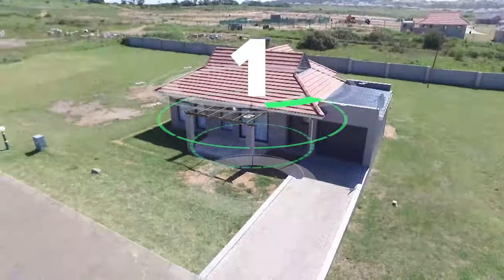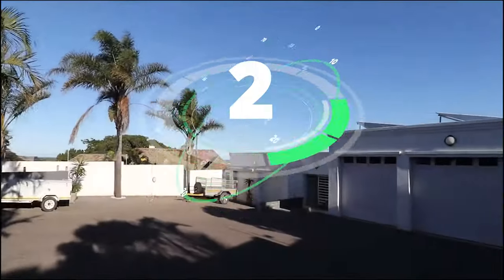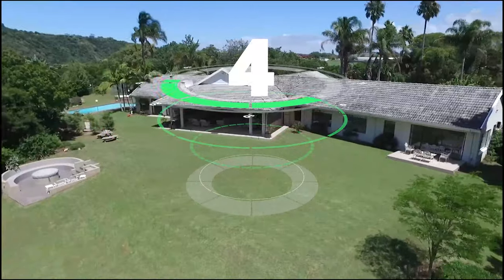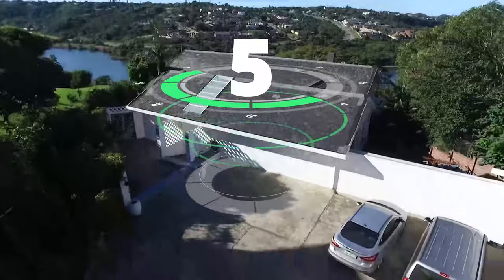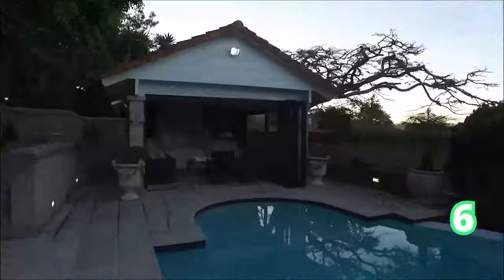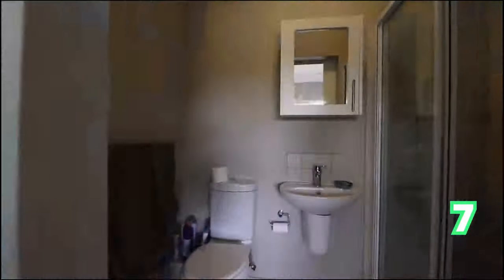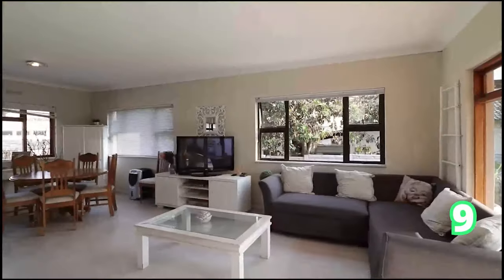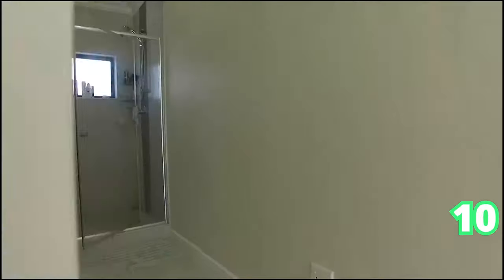The show House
3 Bed House in Kidds Beach
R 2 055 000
Address: 9 Nyala Street
3 Beds
2 Baths
1 Garages

6 Bed House in Baysville
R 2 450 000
6 Beds
5 Baths

5 Bed House in Blue Bend
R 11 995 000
Address: 9 Blue Bend Place
5 Beds
4 Baths
5 Garages

8.5 ha Farm in Gonubie
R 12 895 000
5 Beds
2.5 Baths
4 Garages

6 Bed House in Bonnie Doone
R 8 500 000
Address: 16 Sheerness Road
6 Beds
2 Baths
2 Garages

8 Bed House in Bonnie Doone
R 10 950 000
Address: 19 Castle Walk
8 Beds
6 Baths
3 Garages

2 Bed Apartment in Nahoon Valley
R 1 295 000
2 Beds
2 Baths

3 Bed Townhouse in Beacon Bay
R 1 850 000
3 Beds
2 Baths
2 Garages

4 Bed House in Gonubie
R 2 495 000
4 Beds
2 Baths

3 Bed House in Winterstrand
R 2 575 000 OFFERS FROM R 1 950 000
Address: Forest Homes
3 Beds
2 Baths
2 Garages